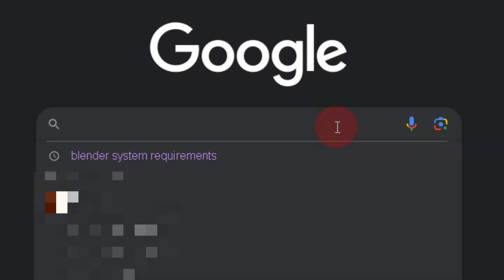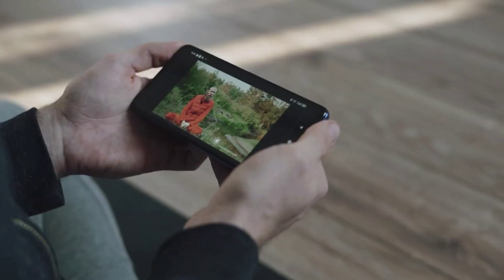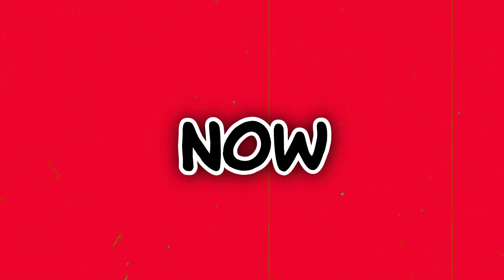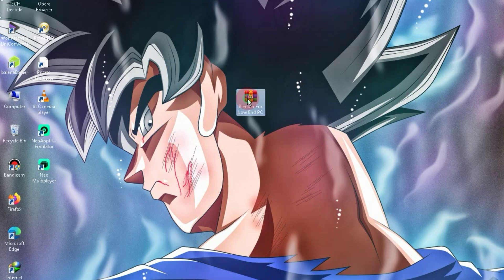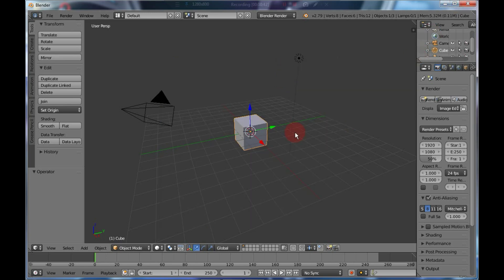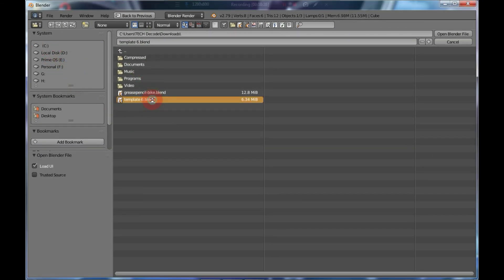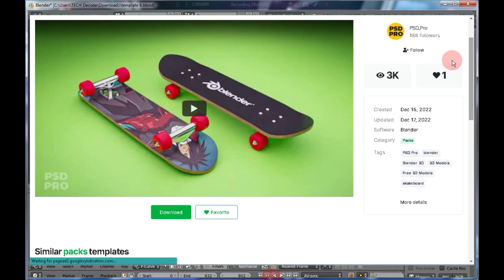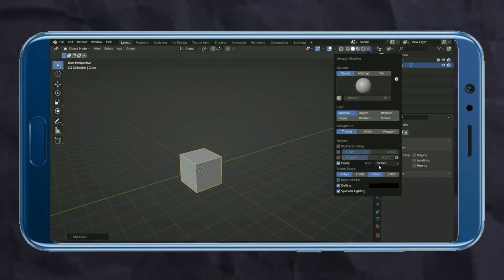Blender Light Version For Low End PC | Blender Light Version For 2 GB Ram PC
In this video, I will provide you with one of the lightest versions of Blender 3D. As you guys already know, Blender is a free, open-source program available for high-end PC users. But in today's video, I will provide you with the light version of Blender 3D that can be used even on a PC with just 2 GB of RAM, so sit back, relax, and enjoy the video.